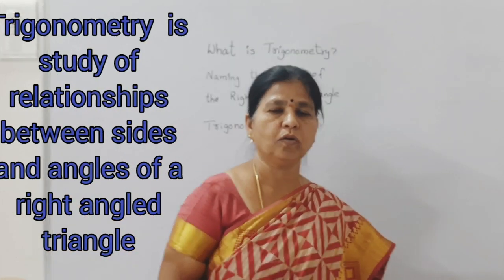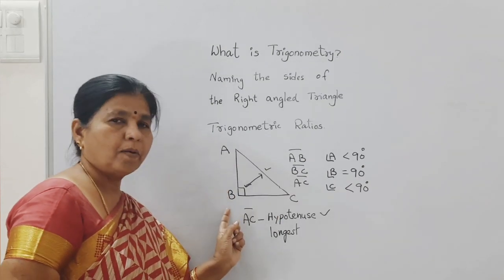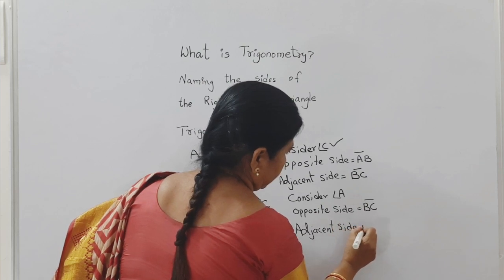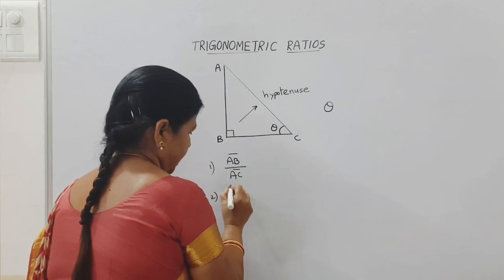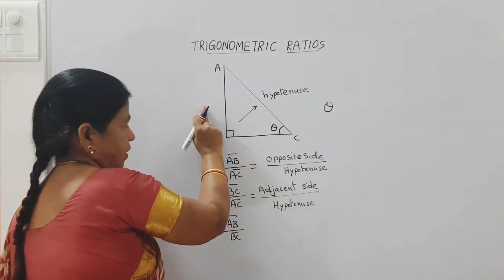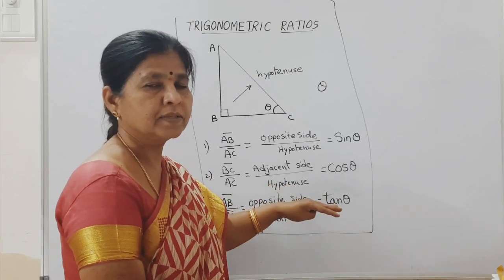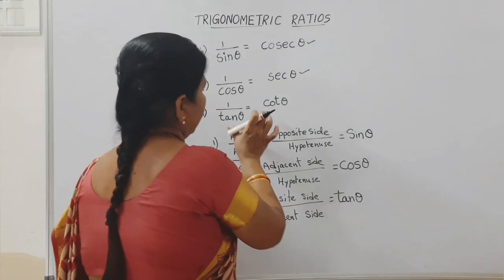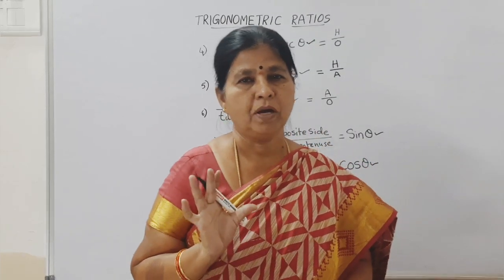trigonometry made easy classes.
Trigonometry # to simplify the difficulty level of Trigonometry.. this is my first video on Trigonometry.  I will promise you that if you follow all these series of videos you will be able to solve Trigonometry very easily. I teach basic part of Trigonometry.  Literally I am physical science teacher. But after looking the children's feeling towards Trigonometry, I decided to make it easily understandable.  I believe that everything is easy if we understand it perfectly. In maths just understanding the concept won't work. Children should practice it. Parents should take care about practicing mathematics. If teachers and parents focus on this ww can eliminate the word difficulty from our dictionary.  Thank you.